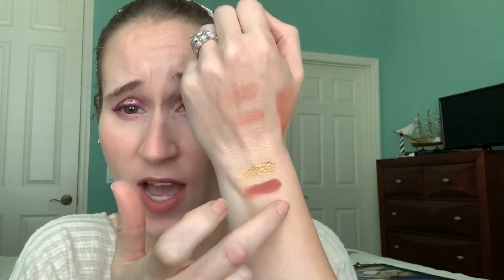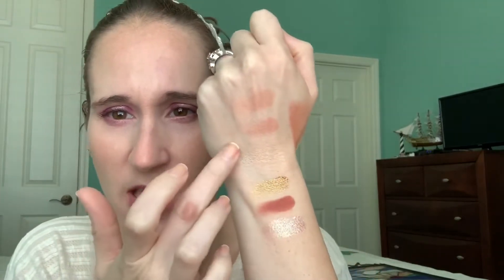If I could only keep one TAG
Hey guys! I have a fun tag for you. This is the If I could only keep one product from each category tag. I hope you enjoy!